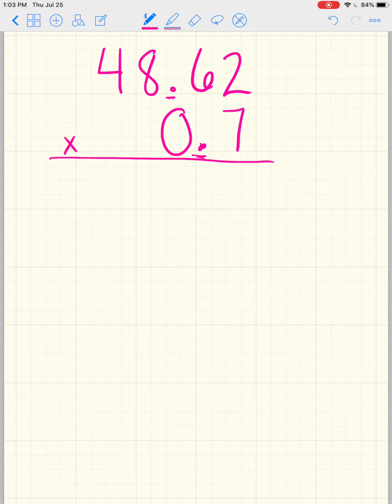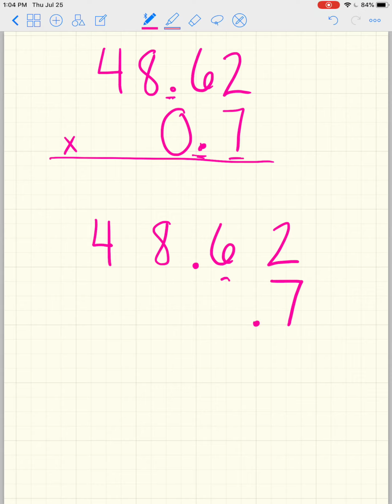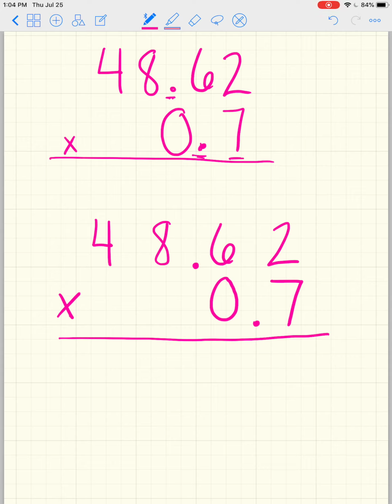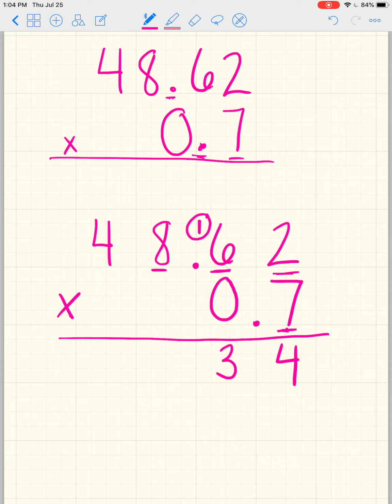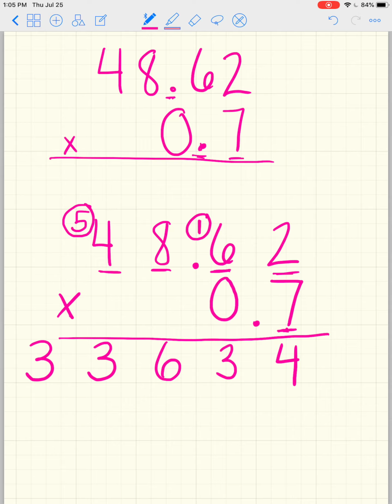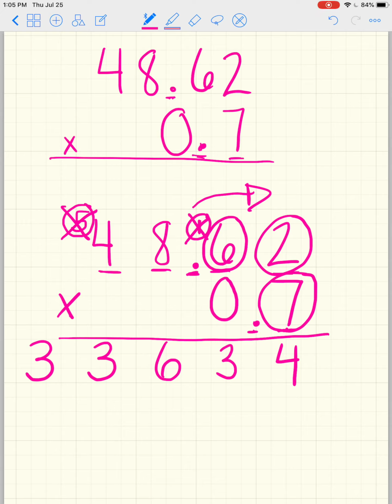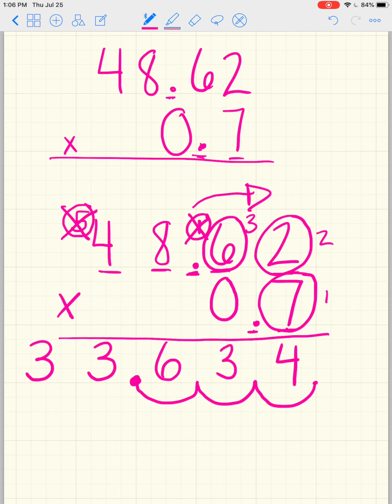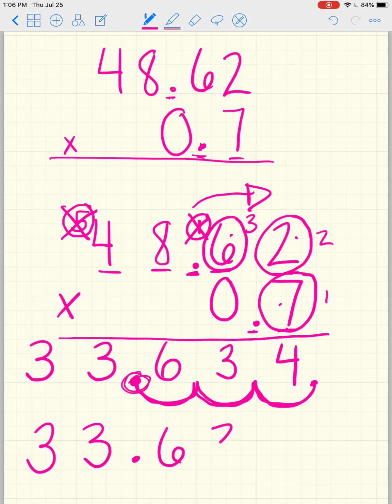Multiplying Multi-Digit Decimals with a 1 Digit Multiplier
Learn how to multiply multi-digit decimals with a one digit multiplier.